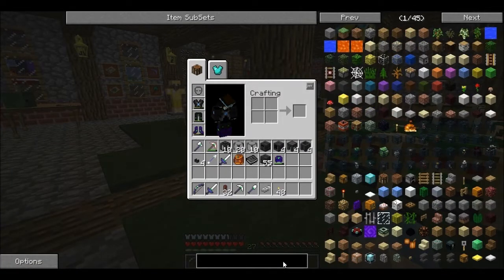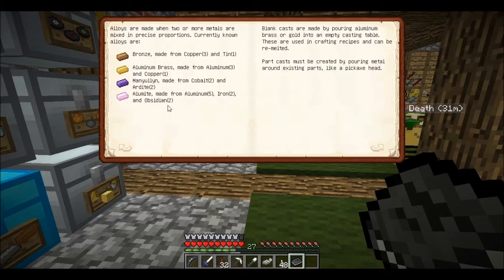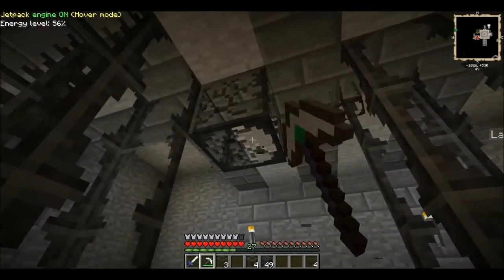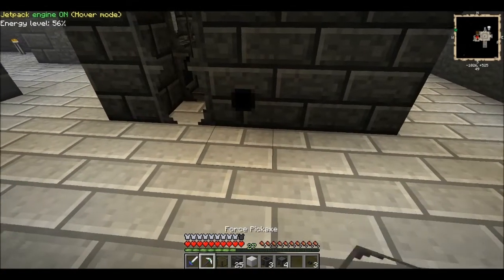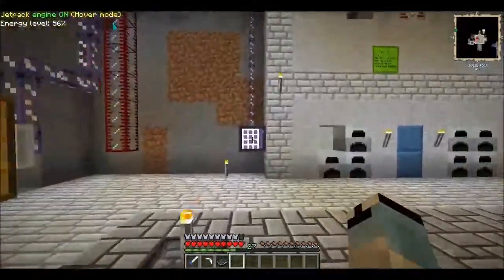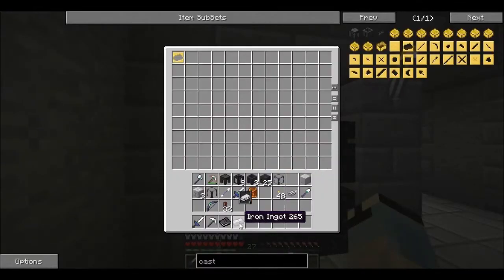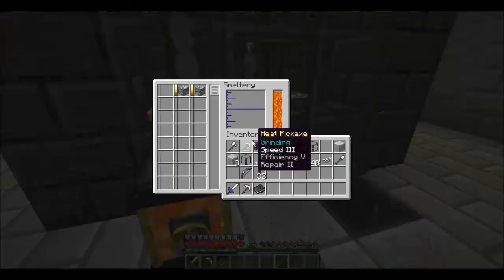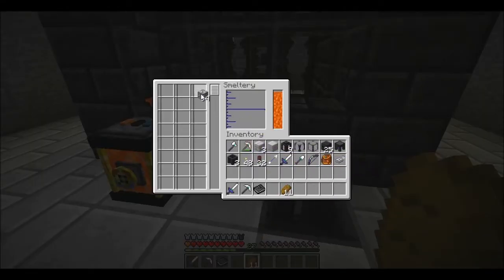Shadecrest Unleashed S1 E14 tinkering around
Installing the tinker's construct smeltery and learning how to use it